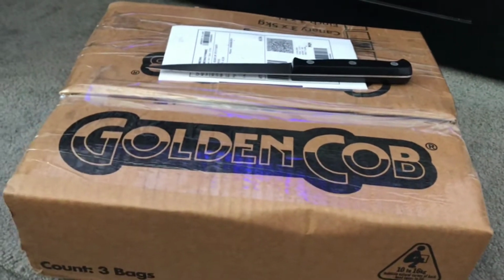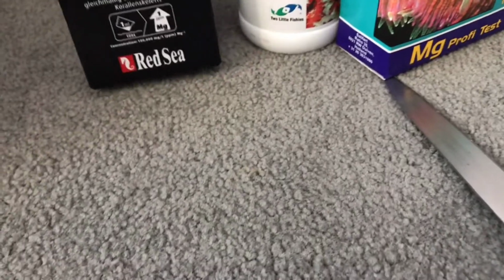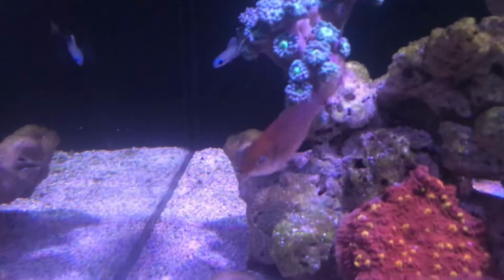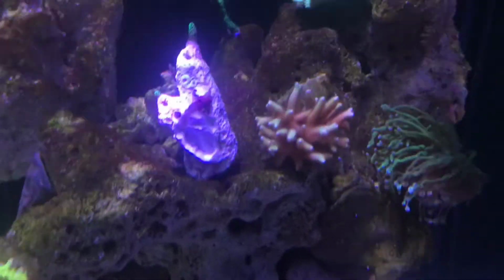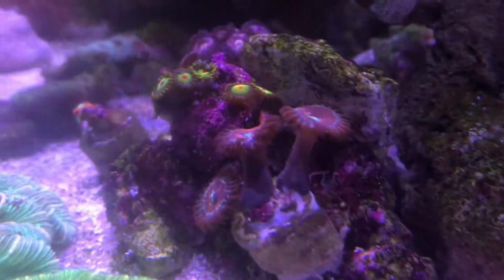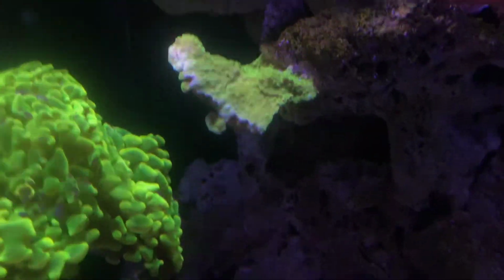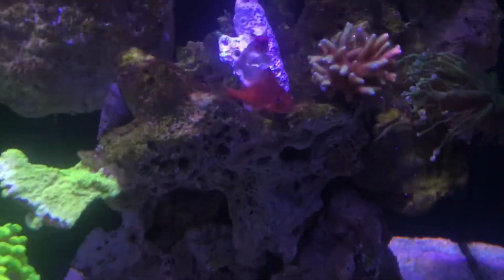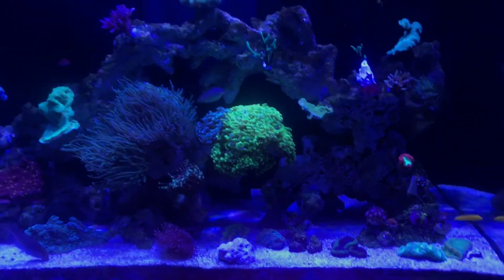Tank Update 11 - Too many birds nests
in this video i will be adding even more birdsnests to my aqaurium and also unboxing a package i ordered from the East side of Australia

Stocking list:

Fish:
- scissor tail goby
- whipfin fairy wrasse
- melanurus wrasse
- yellow corris wrasse
- happy moment rabbit fish
- lyertail hawkfish

Coral:
- blastomussa
- 2 trachyphyllia
- 5 torch corals
- hammer coral
- 2 montipora
- ricordias
- duncan
- chalice
- pavona
- green star polips
- 6 zoanthids (bam bams, rastas, goblin of fire, 3 unknown)
- lobophyllia
- stylophora
- 3 birds nest varieties (multiple of the green ones)